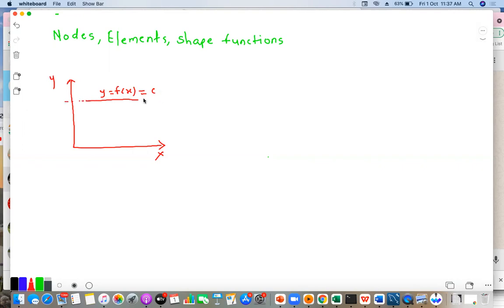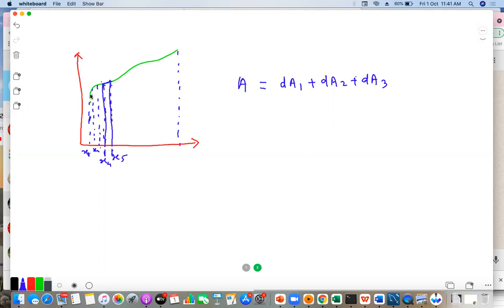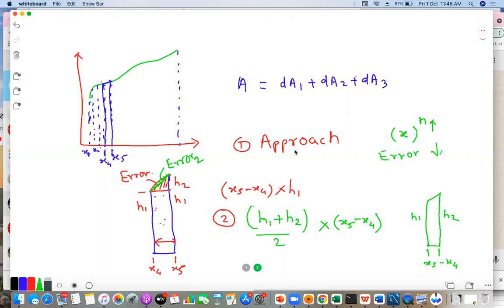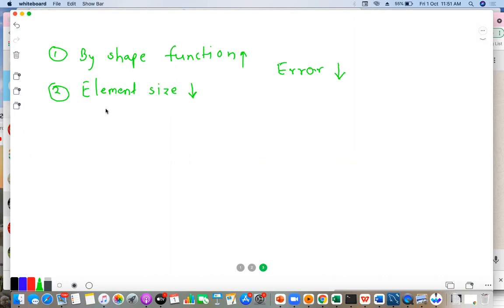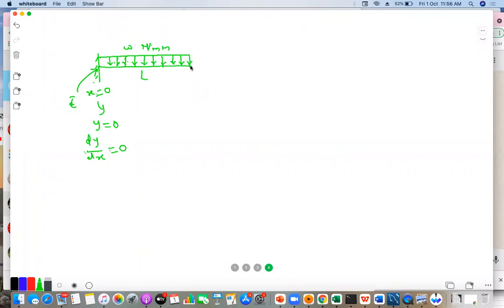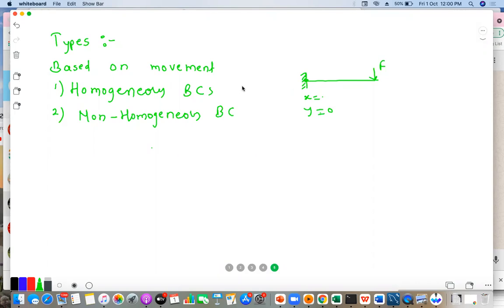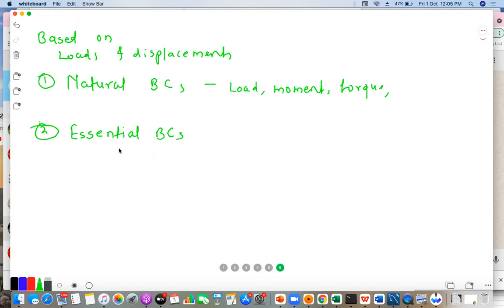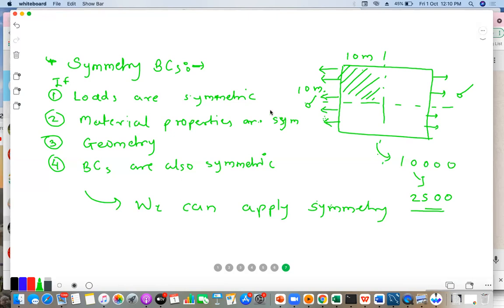Lecture 3 - Elements, Nodes, Accuracy, boundary conditions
Elements, Nodes, Accuracy, boundary conditions